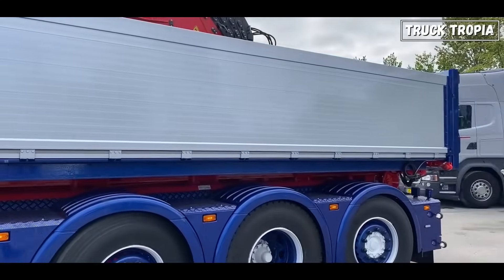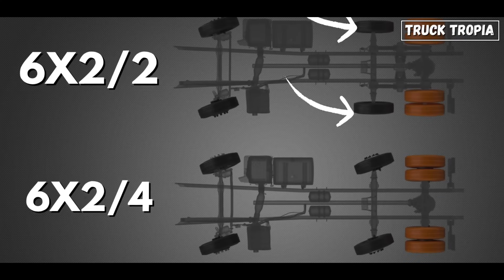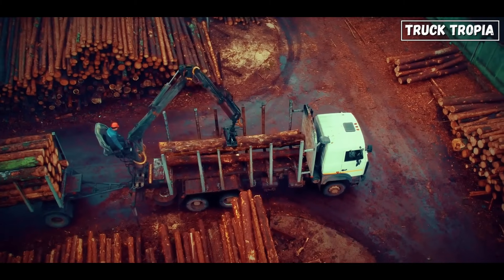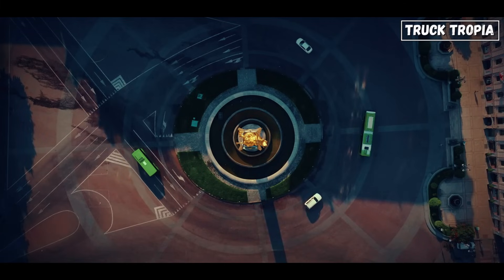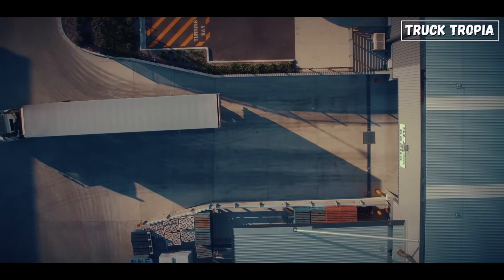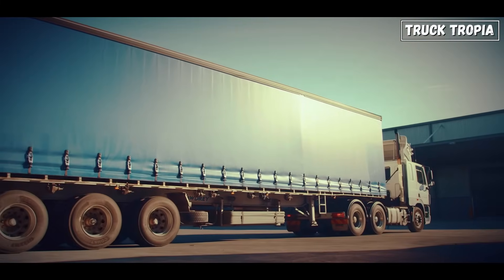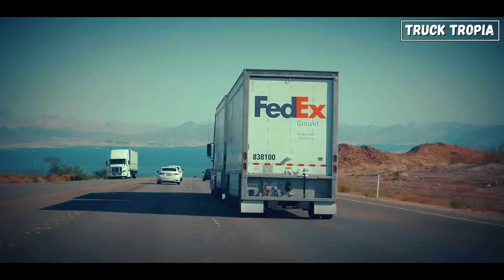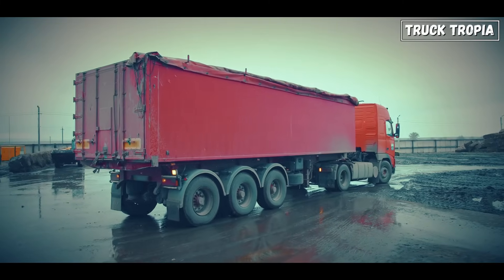Why This Truck’s Rear Wheels Turn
"Look closely… see that? The rear wheels of that massive truck are turning! What’s going on here?

Most of us grow up knowing one basic fact about vehicles — they steer from the front. But what happens when your vehicle is the size of a small building, weighs 40 tons, and needs to turn inside a tight city street?

That’s where rear-axle steering comes in. And trust me — it’s not just some clever party trick. This is one of the smartest hidden technologies on the road today, and it’s quietly transforming how modern trucks move.
Today, we’re going to show you how it works, why it matters, and why this tech is way more common than you might think — especially across Europe."

00:00 start
00:46 How it works
01:59 Why it matters
02:46 Reduce tire ware
03:45 Liftable axle
04:46 Why its common in EU

You Might also enjoy:
WE Ranked 22 Truck Brands from Worst to Best

▬▬▬ End  ▬▬▬
Hope you liked this video with Why This Truck’s Rear Wheels Turn